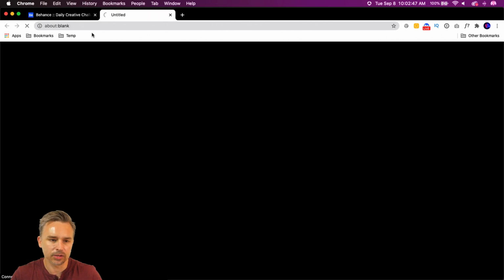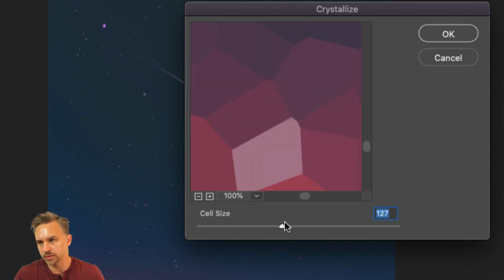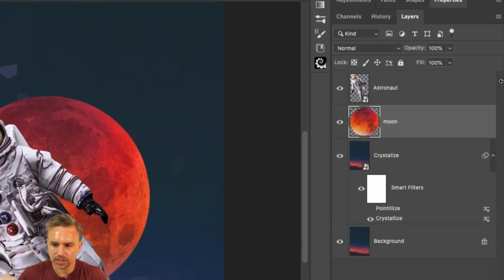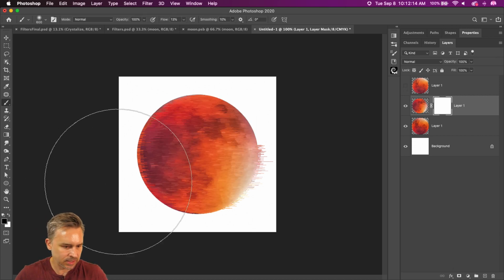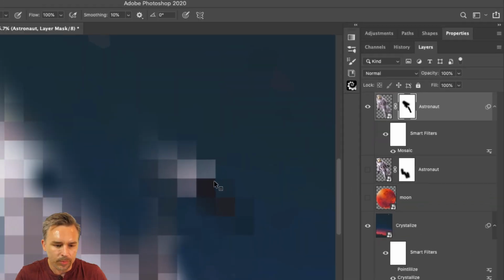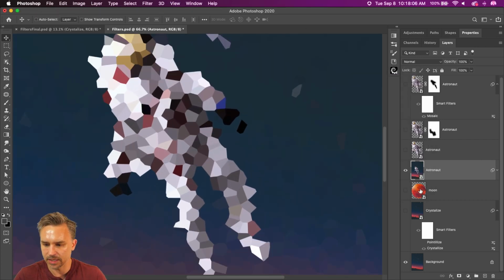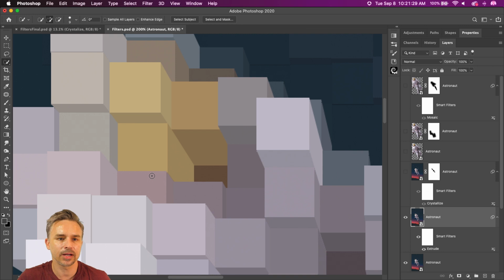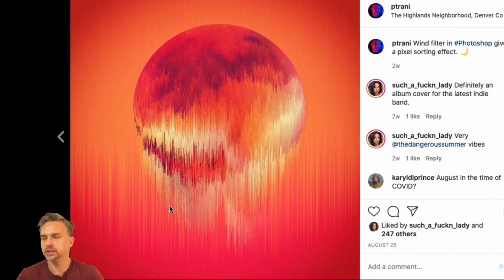Photoshop Daily Creative Challenge - Pixelate, Pointilize, Mezzotint | Adobe Creative Cloud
Challenge: Change the look of a photo or text dramatically with filters.